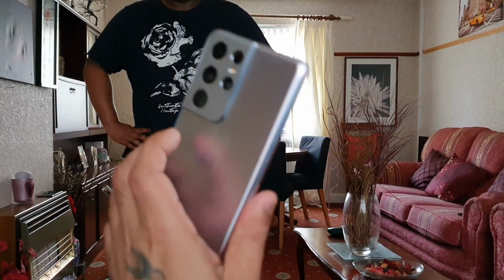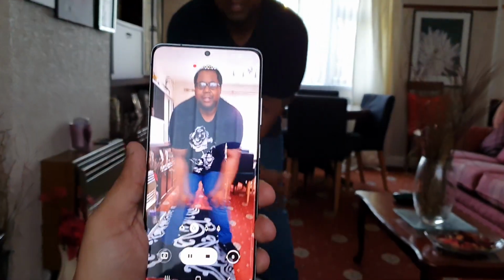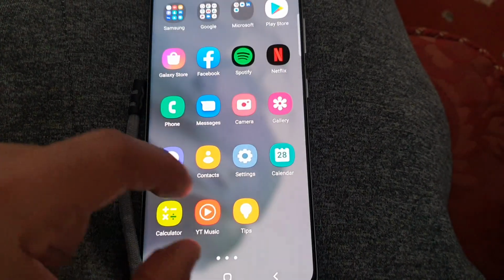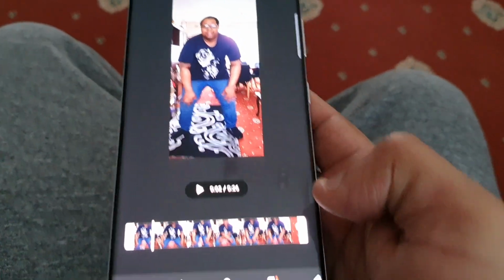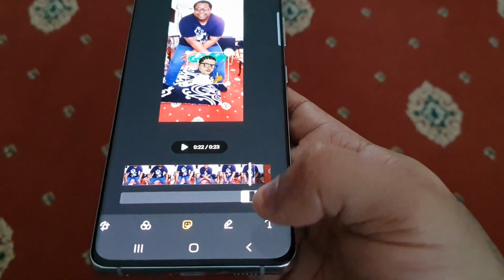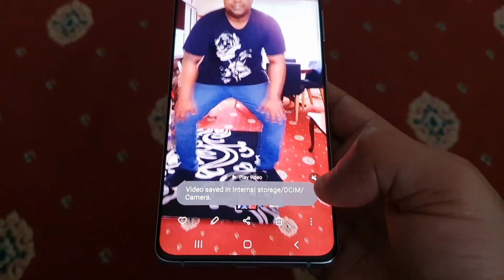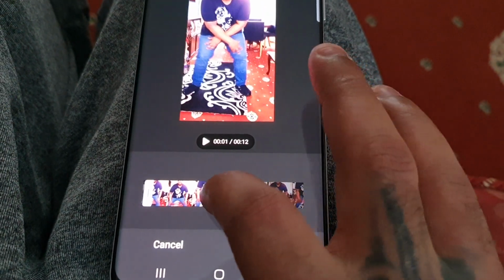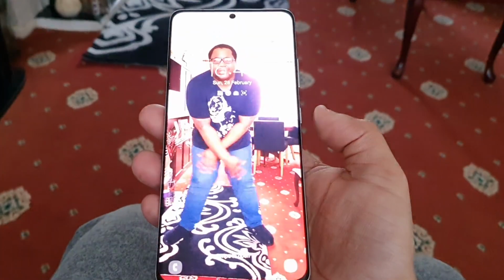Samsung Galaxy S21 Ultra Set Recorded Video As Wallpaper Or Call Background